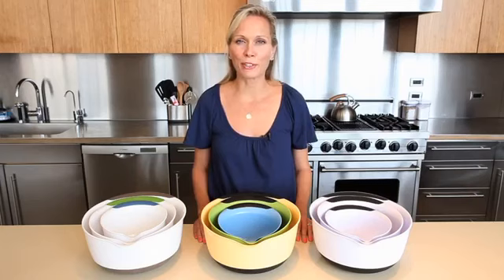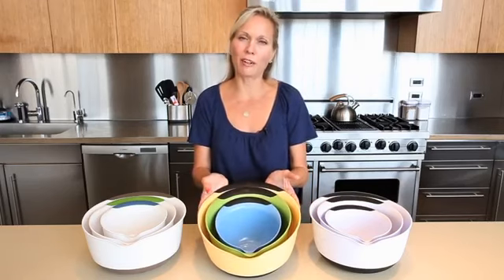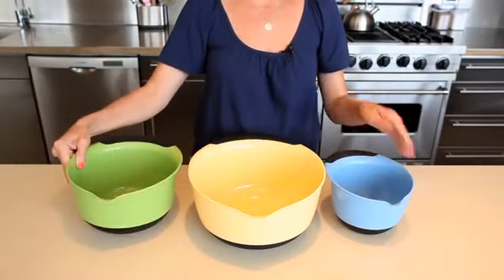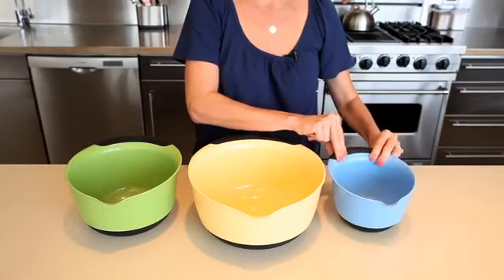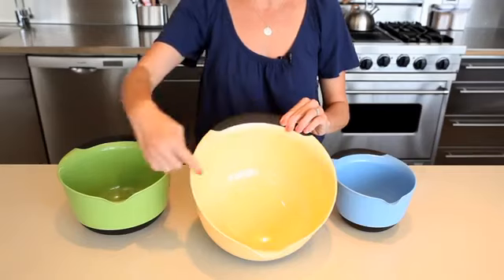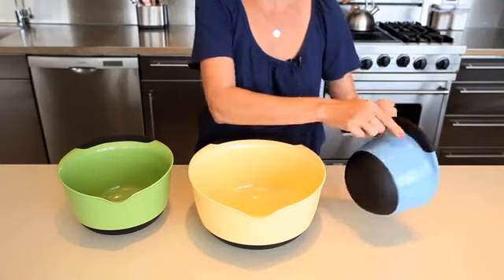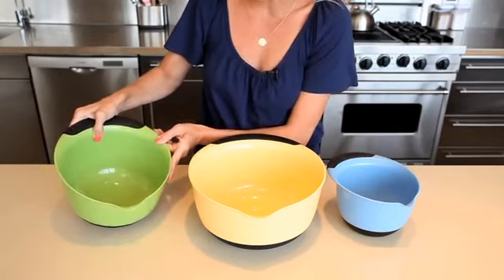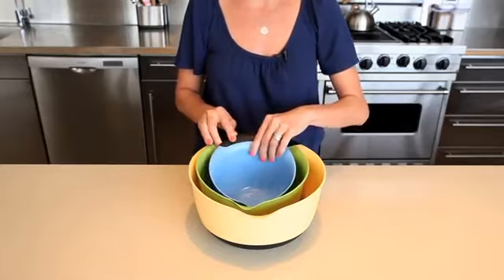OXO - Jogo de 3 Tigelas Anti Derrapantes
O Jogo de 3 Tigelas Anti Derrapantes Oxo Good Grips é um trio incrível de tigelas de preparo antiderrapantes que complementa perfeitamente qualquer cozinha. São ótimas para preparar ovos ou molhos, temperar saladas, servir pipoca e muito mais. A tigela de 2,7 litros pode ser utilizada com um mixer elétrico. Cada tigela possui uma aplicação de borracha macia na borda e um fundo antiderrapante, que impede a tigela escorregue durante o uso, além de proteger a superfície da bancada. As Tigelas Anti Derrapantes Oxo Good Grips são livres de BPA e podem ir à lava-louças. O conjunto é composto por 1 tigela 1,4 litro, 1 tigela 2,8 litros e 1 tigela 4,7 litros.